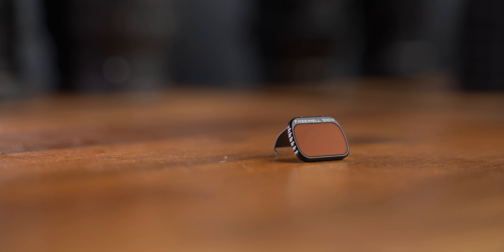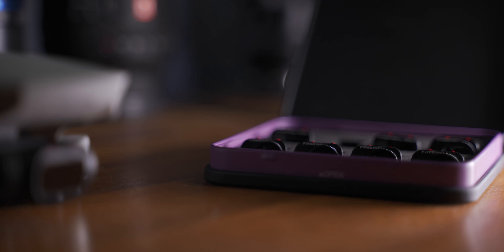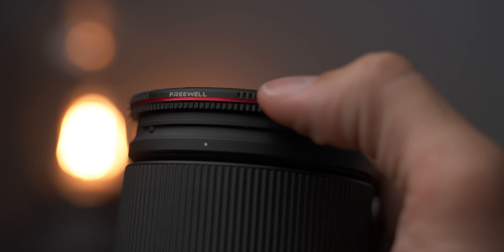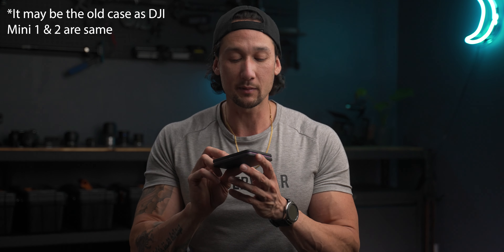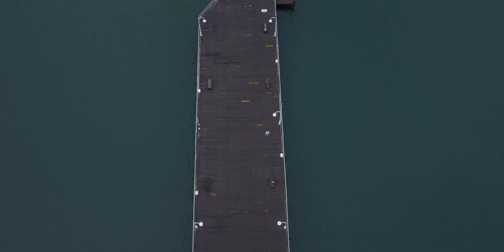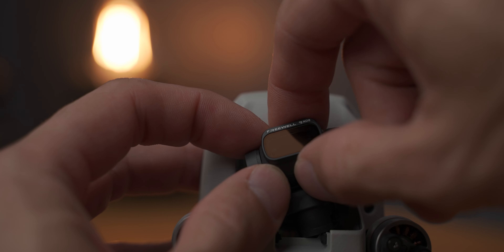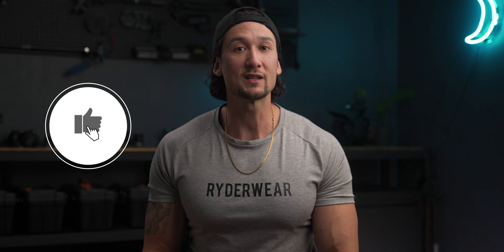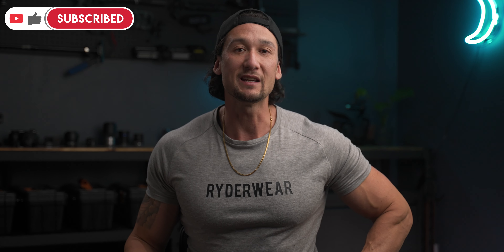DJI MINI 1 & 2 FREEWELL FILTERS - MUST HAVE!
DJI MINI 1 & 2 FREEWELL FILTERS ARE A MUST HAVE!

If you own a drone and don't have ND filters please stop now. Please buy ND filters. Just as simple as putting an ND filter on, you are able to reduce the shutter speed and have better and more natural motion blur to make your footage look more real.
Generally no ND filters will make the footage look too sharp when panning across or any major movement with the drone.
Freewell make some quality ND filters for all the DJI drones available and other cameras like GoPro, Osmo Pocket, Osmo Action, Insta 360 One R, and more!

Full Frame Kit:
7artisans 35mm f1.4